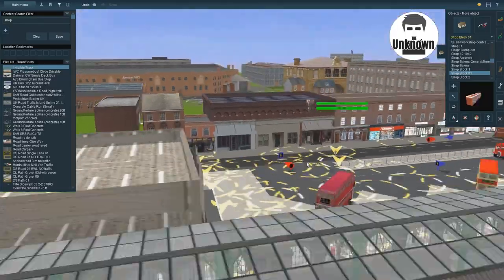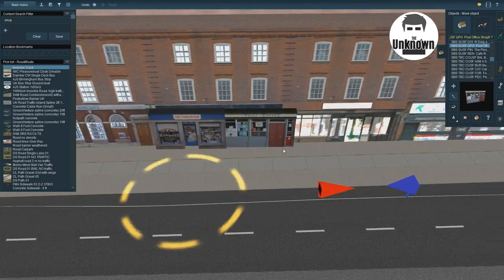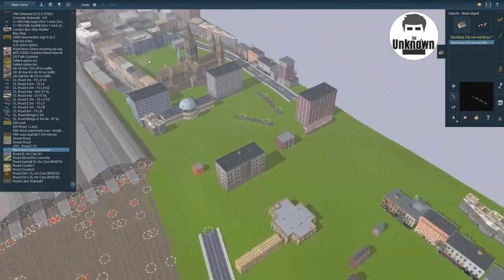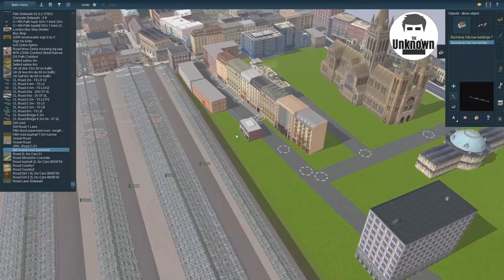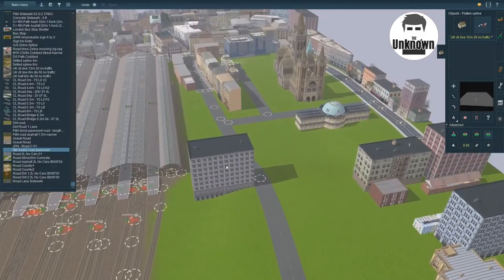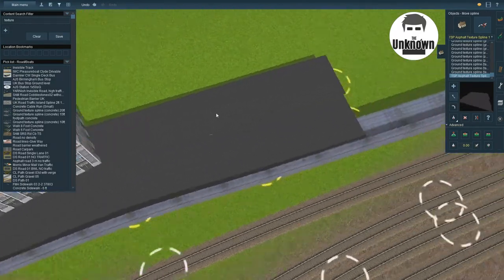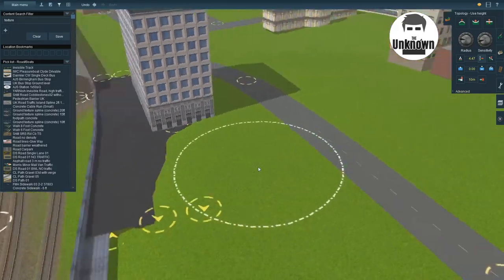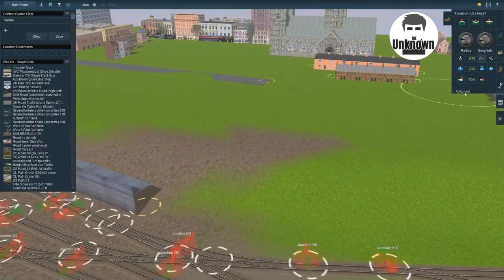Shops : City Building Part FOUR : Trainz The Big Build : Trainz a new era #8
Today we continue working on the city behind the train station adding more shops.